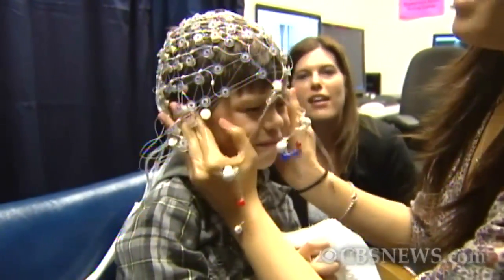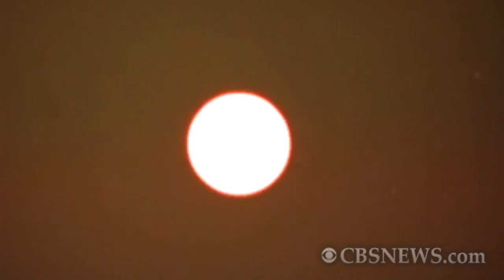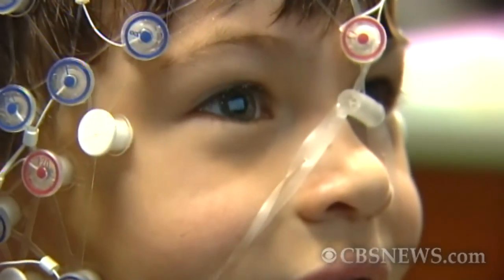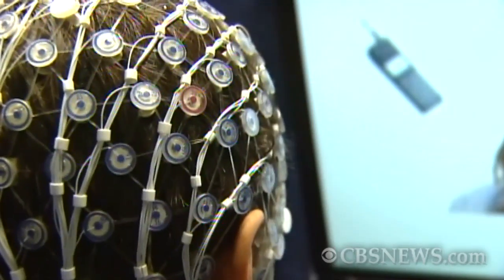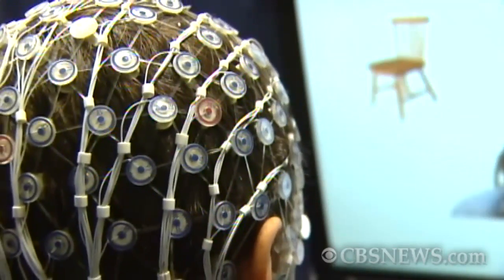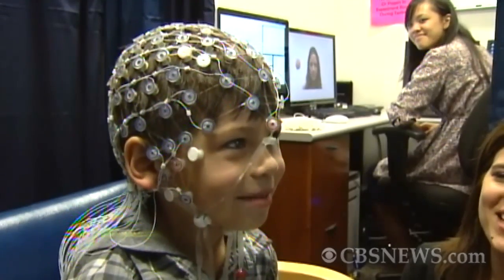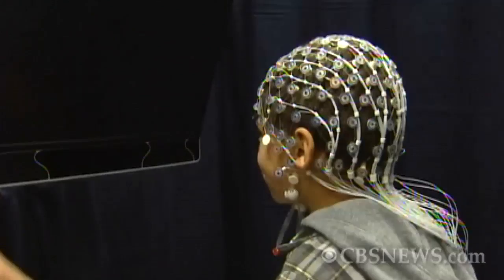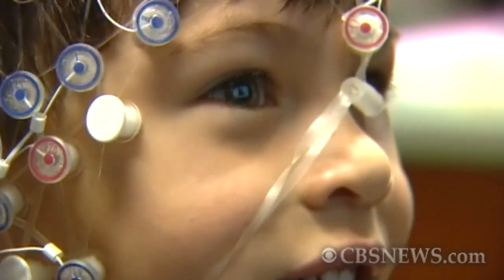Break reported in autism treatment, detection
There's new research into how kids with autism learn, and as CBS 2's Lisa Siegell reports, hopes are it could lead to incredible breakthroughs.